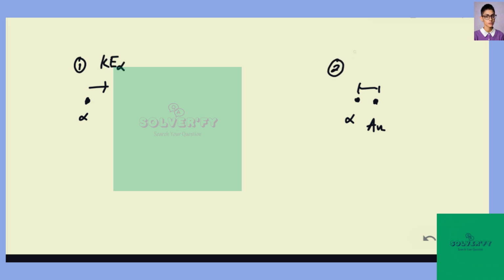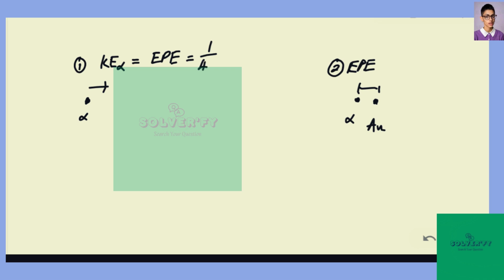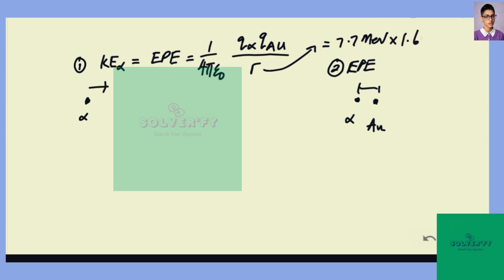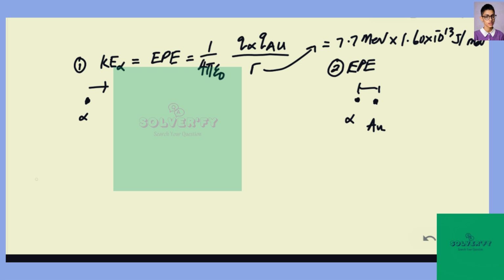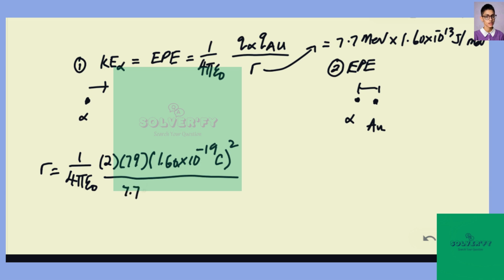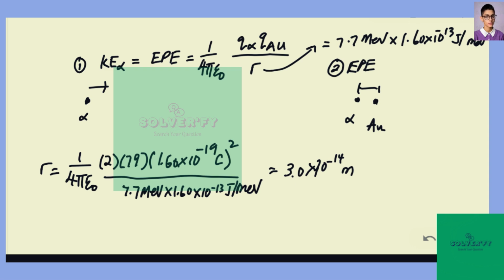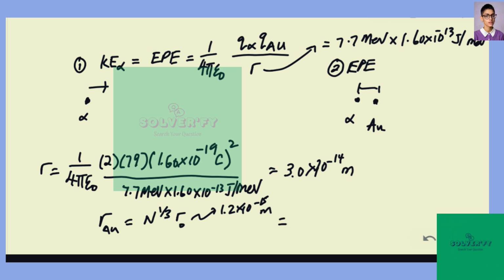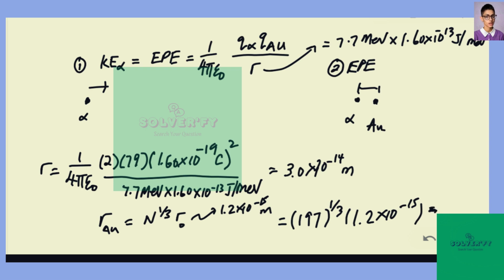[Physics] The original experiments which established that an atom has a heavy, positive nucleus were